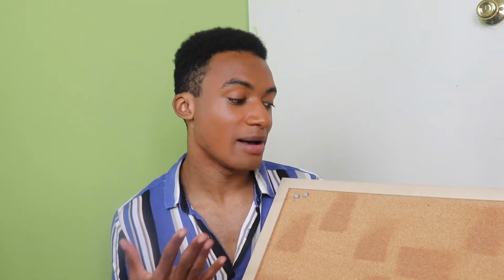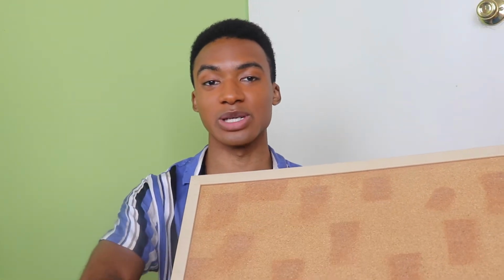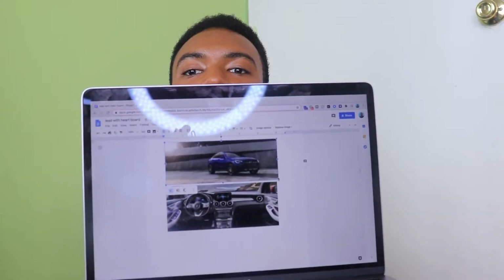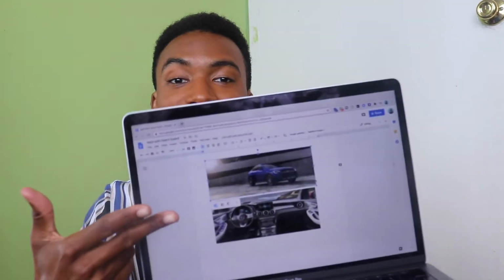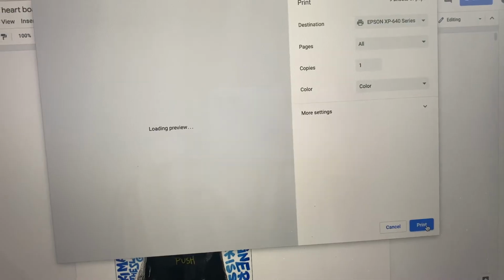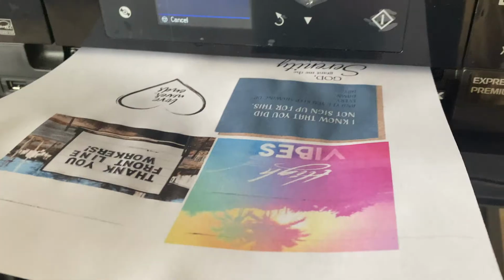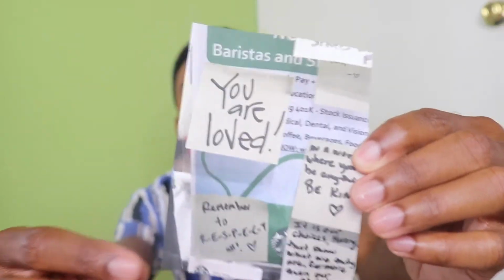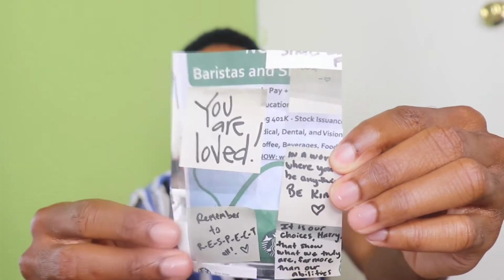how to make a vision board *that works* ✨✂️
your 2020 vision board can be made on your phone or computer but the key is to make it one that works.  to do that i share law of attraction, manifestation, and vibration law tips that will help you attract the things you want into your life.